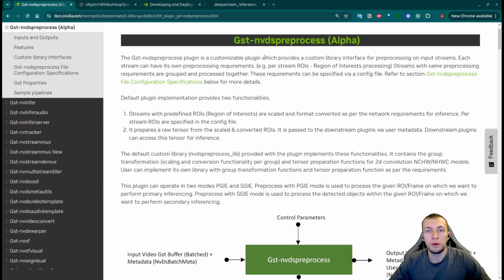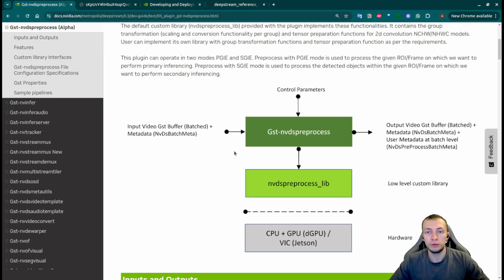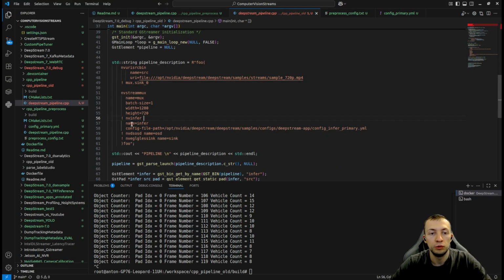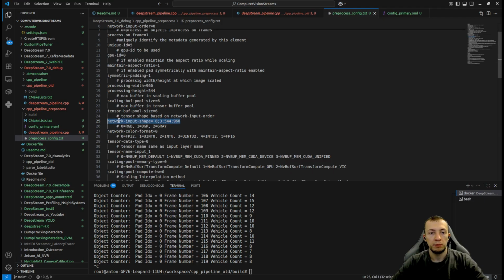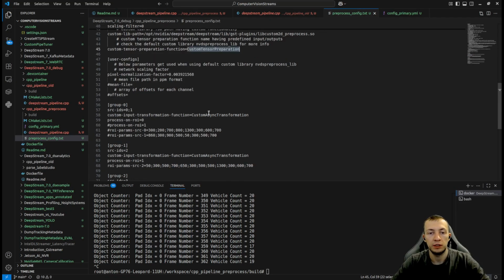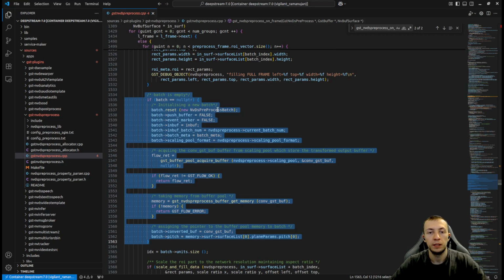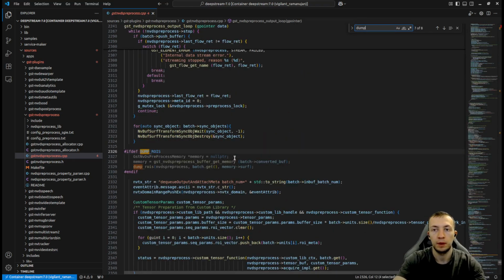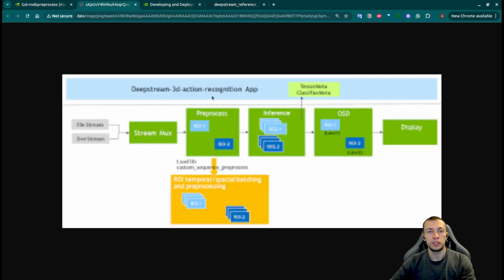Custom Tensor Preprocessing with NvDSPreprocess plugin